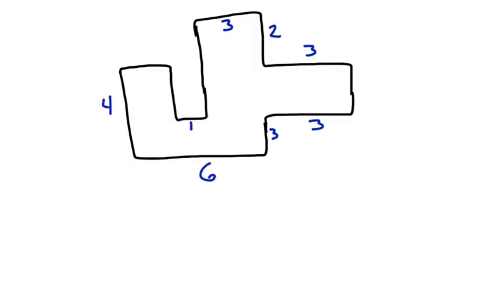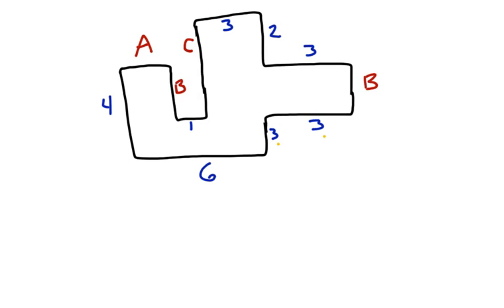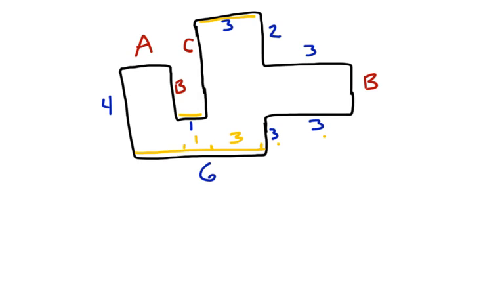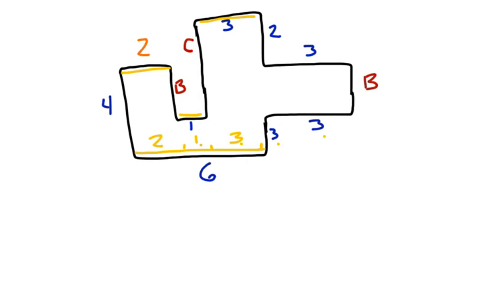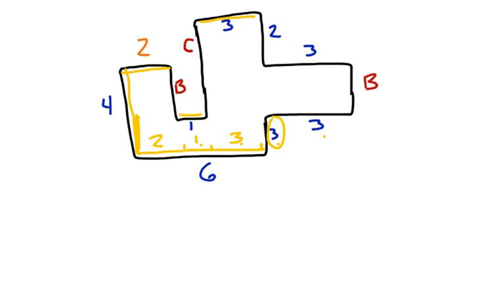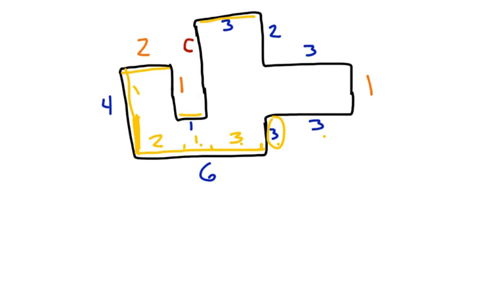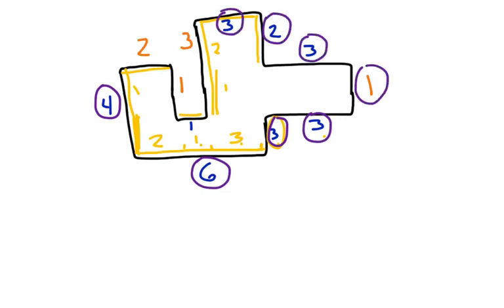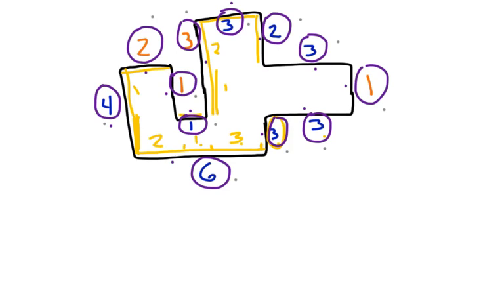Math 104B - Section 2.3: Complex Perimeter